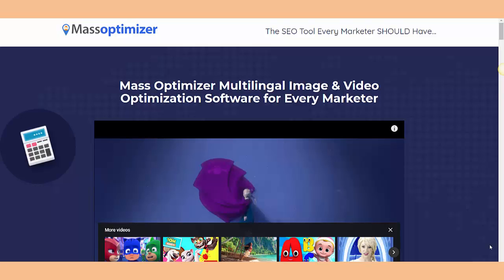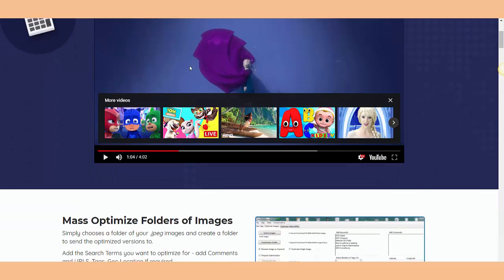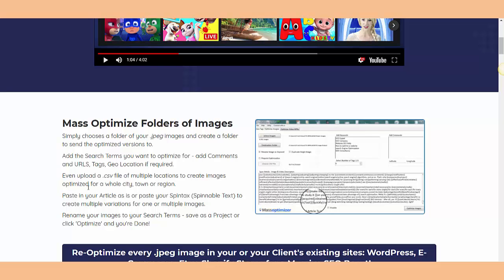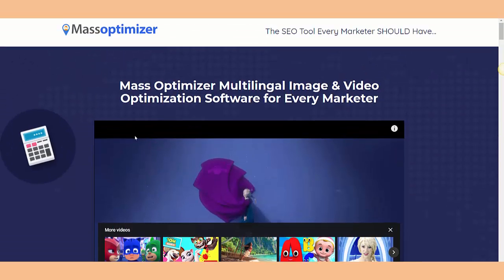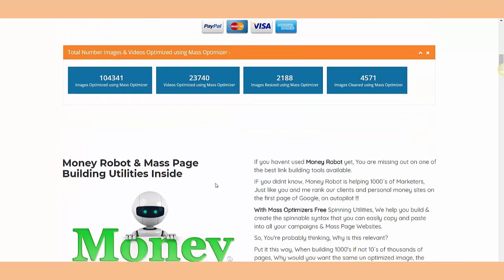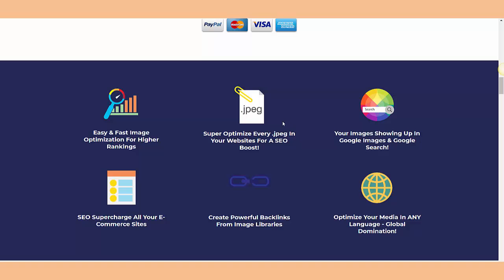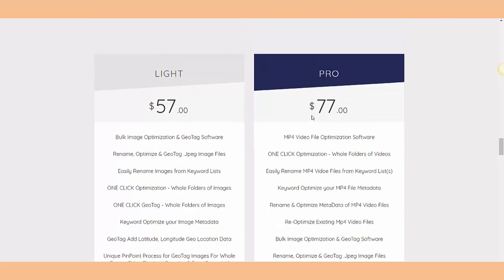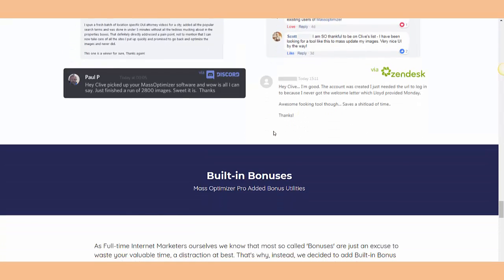How to rank higher on google by optimizing images